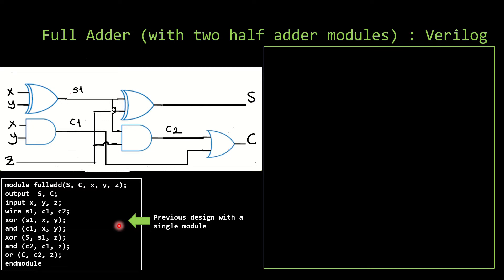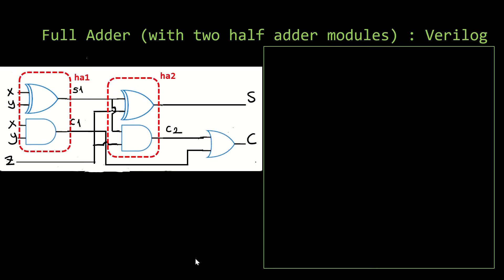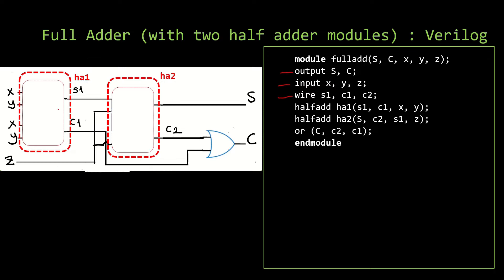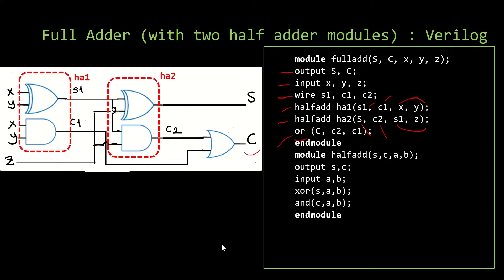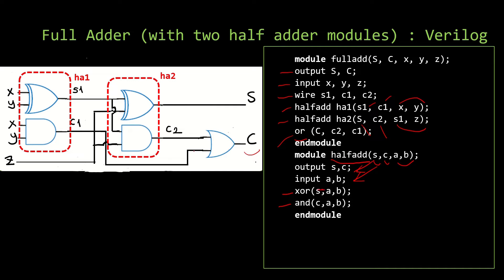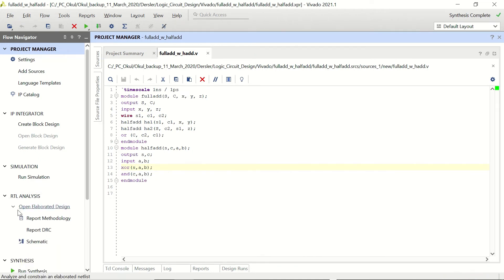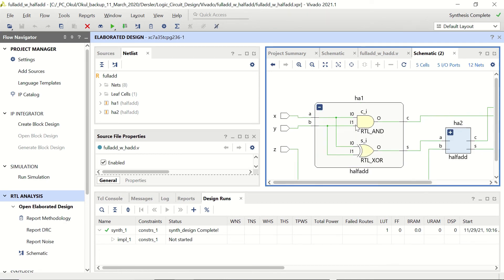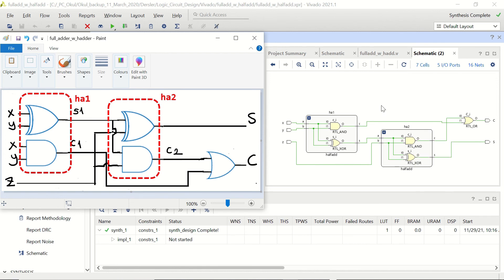FPGA Programming with Verilog: Module Instantiation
In this video we'll see how to instantiate modules by a verilog example. We'll form a full adder circuit by instantiating two half adder modules and an OR Gate on the BASYS3 FPGA Board. We'll use Vivado Design Suite and Elaborated Design property to crosscheck our initial design.